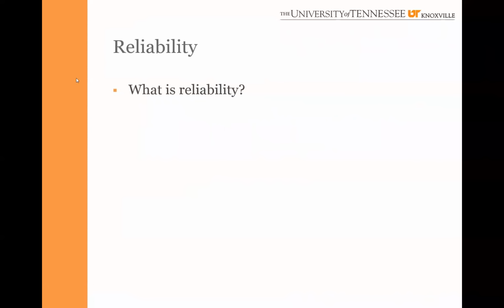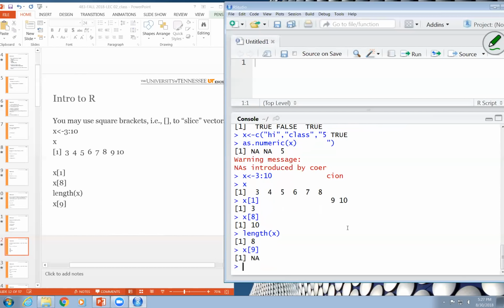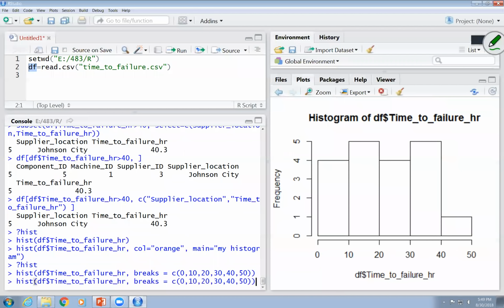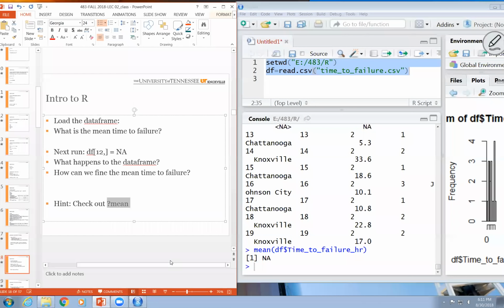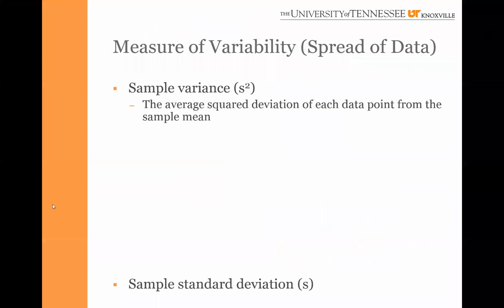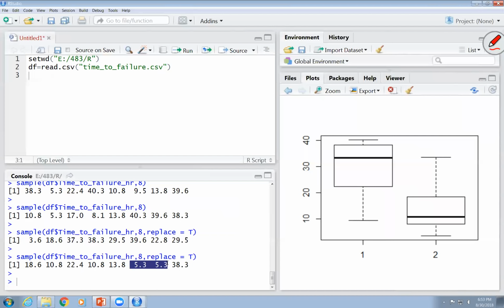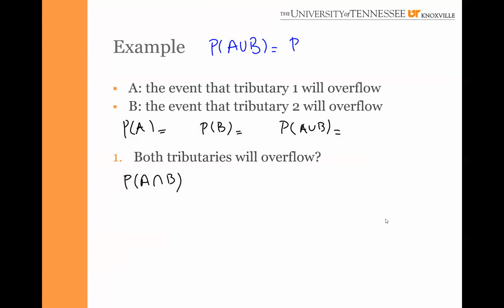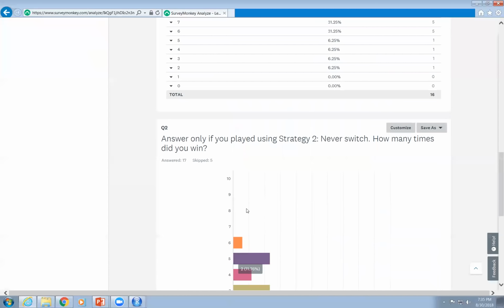Lecture 2: Basic Probability and Statistics Background